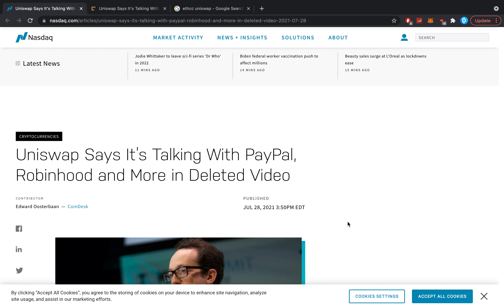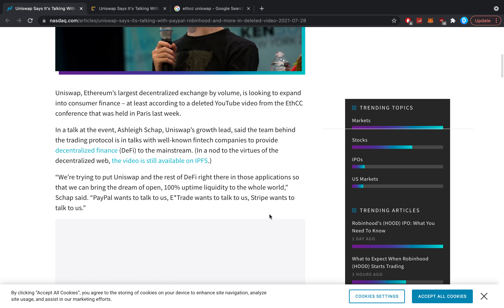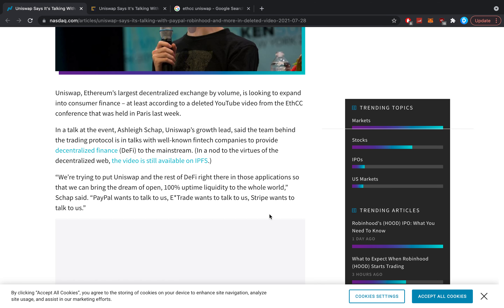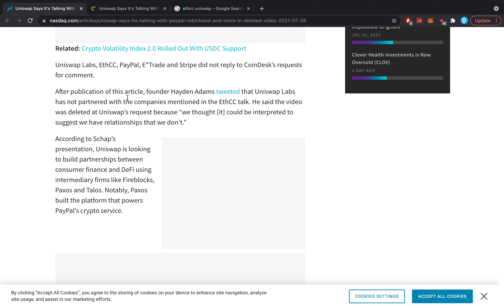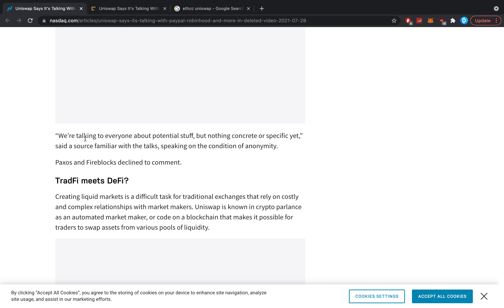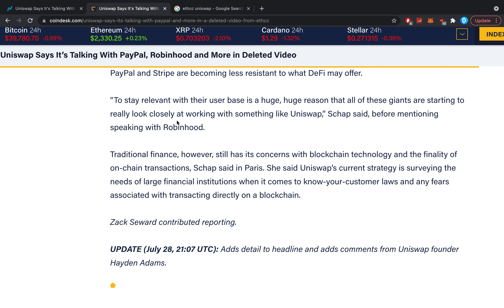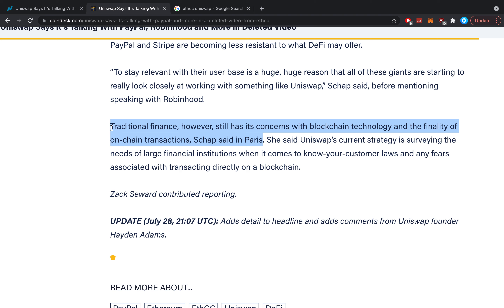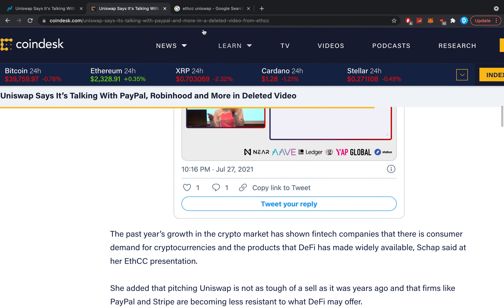CRAZY UNISWAP (UNI) RUMORS!!!!! UNISWAP TO WORK WITH PAYPAL, ROBINHOOD? WHAT'S GOING ON! (ETHcc)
$600 FREE BONUS!!!

These links may earn me some money!